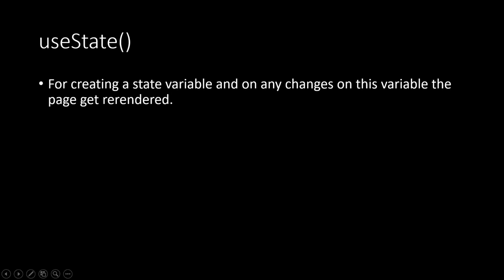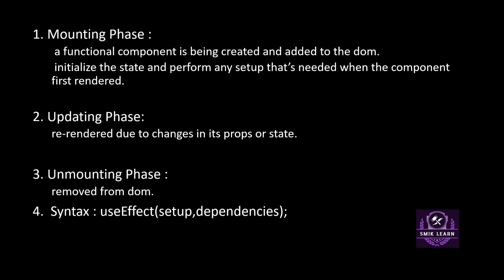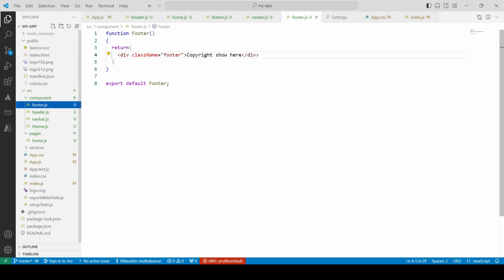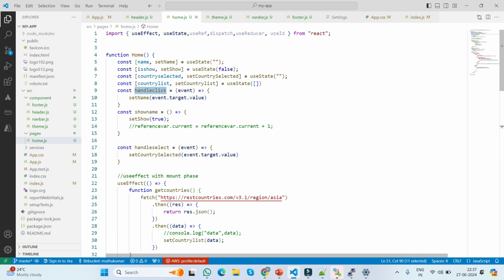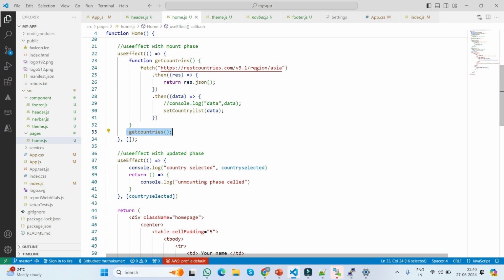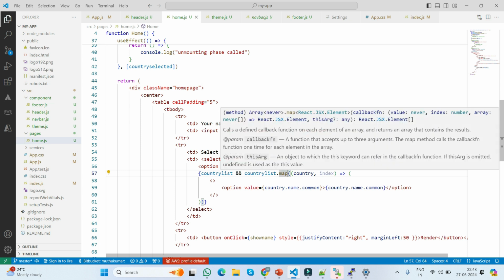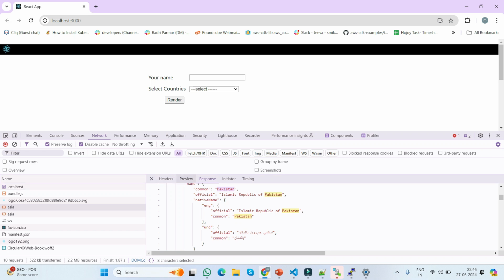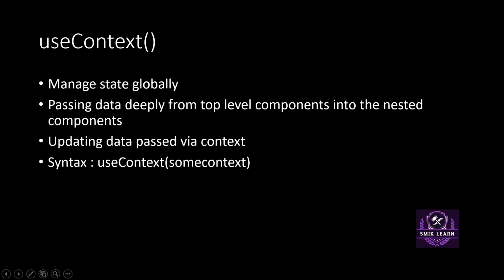Mastering react skills - useState, UseEffect Hooks explained - Part 4